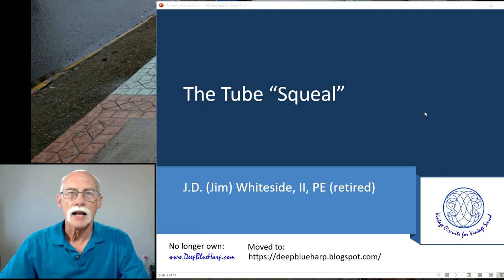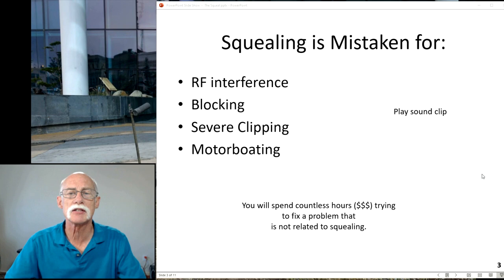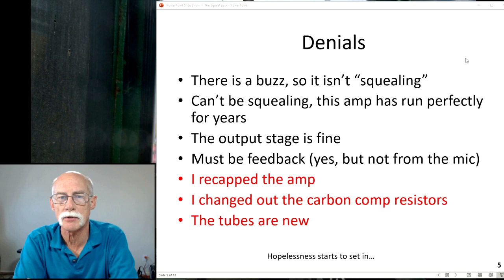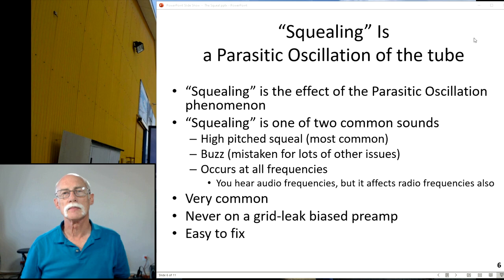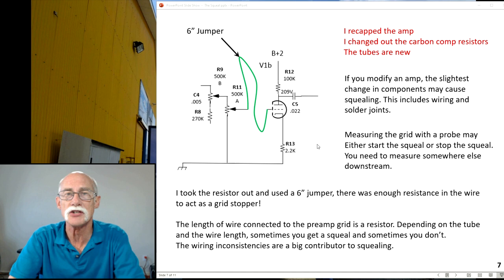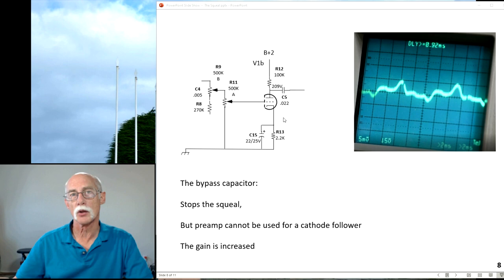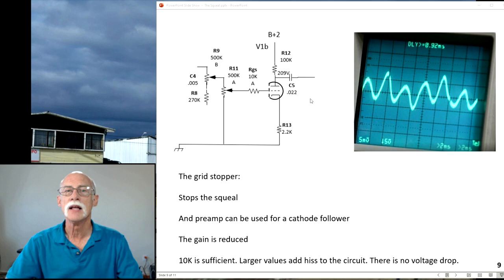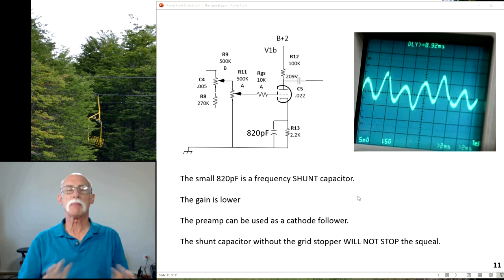The Tube "Squeal"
I discuss what causes the squeal, provide a sound clip, and how to fix the squeal. I would be a good practice to place a 10K resistor on the grid of the 2nd stage preamp tube that the tone stack is connected (tone stack to volume to preamp). I also discovered that a few inches of wire length difference between the volume pot and 2nd stage preamp may start or stop the squealing. "Squealing" is an effect of parasitic oscillation that is occurs in the preamp tube.